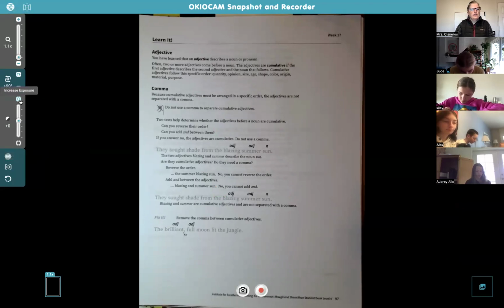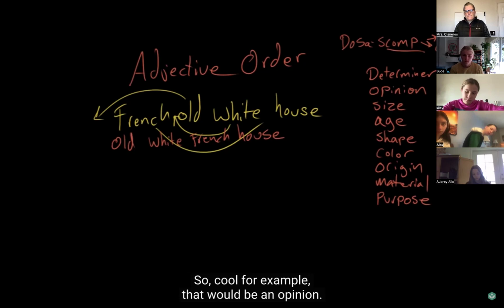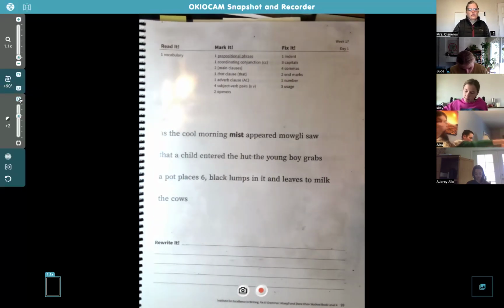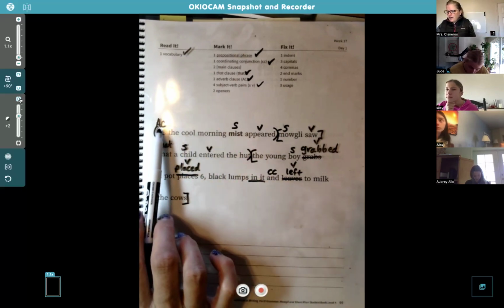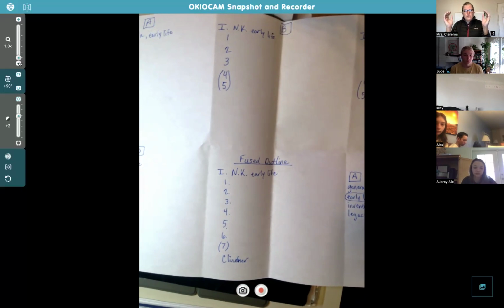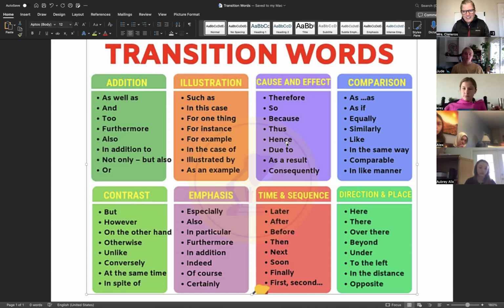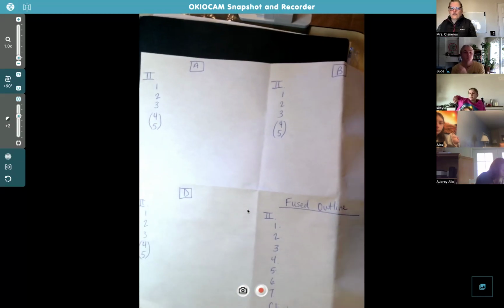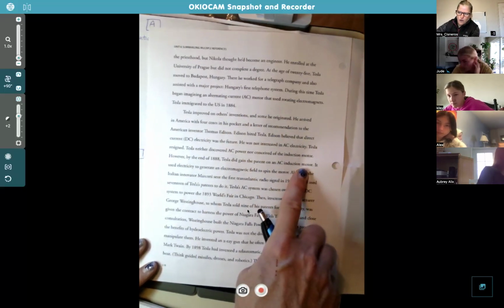Y2LB Class 1:21:25